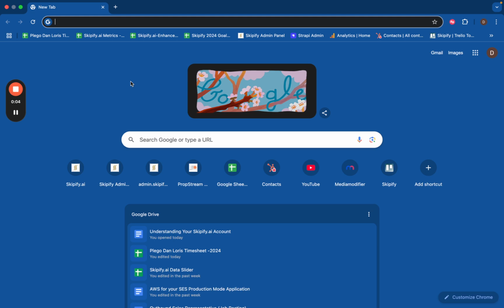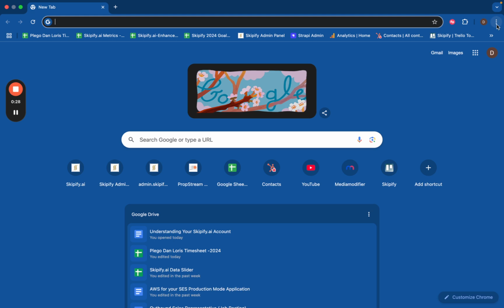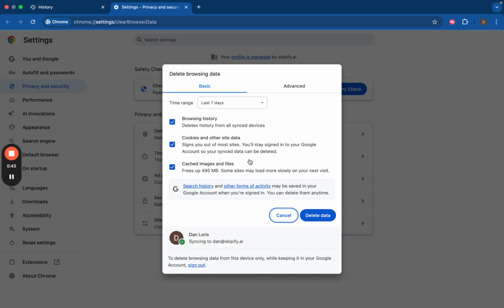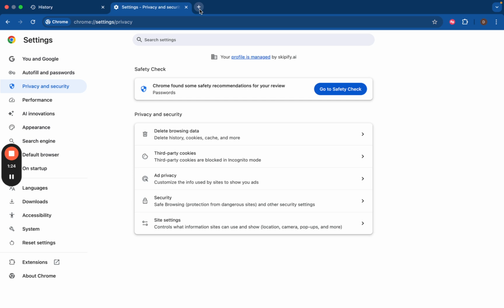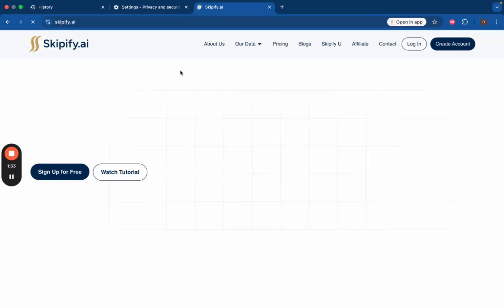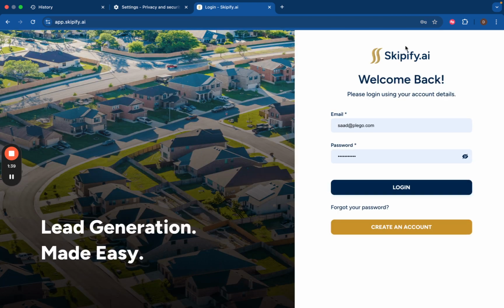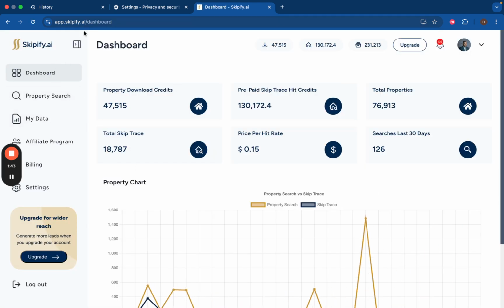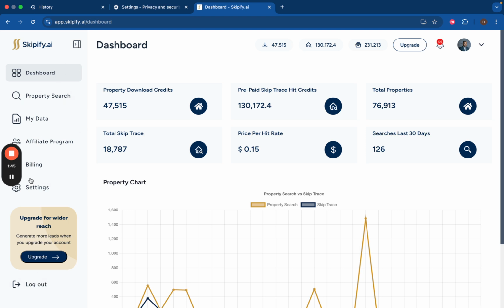How to Refresh Your Skipify.ai Account for the Latest Features | Quick Fix Tutorial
Welcome back to the Skipify.ai YouTube channel! In this quick tutorial, we walk you through how to refresh your browser and clear your cache to ensure you're always accessing the most up-to-date version of the Skipify.ai platform.

✅ Whether you're experiencing glitches, missing features, or still seeing the old interface, this guide will show you how to:

Clear your browsing data (Chrome example shown)

Reload Skipify.ai for the freshest experience

Confirm you're seeing the new interface (white tab on the left!)

Access all premium features like Pre-Foreclosure, Propensity-to-Default Data, DNC filters, demographic filters, and more!

Skipify.ai’s real-time AI-powered platform continuously updates with powerful tools and filters to help real estate investors, wholesalers, and blue-collar pros generate leads fast and effectively.

💡 Make sure you’re not missing out on:

Pre-Foreclosure & Likely-to-Default Leads

Real-time homeowner data

97%+ hit rate skip tracing

Dynamic lead filtering

And more!